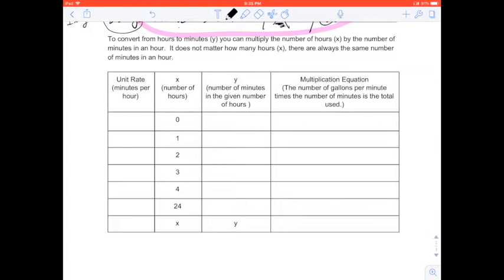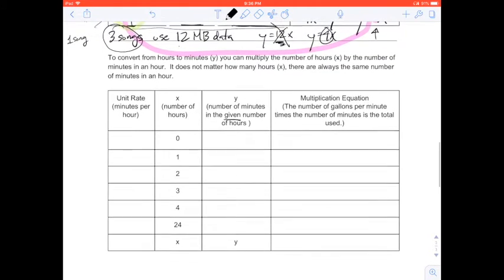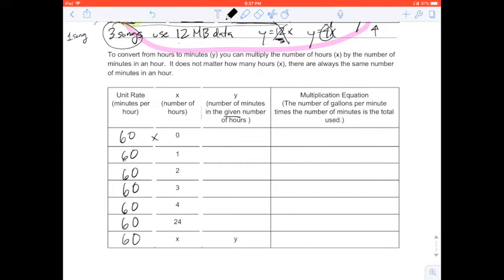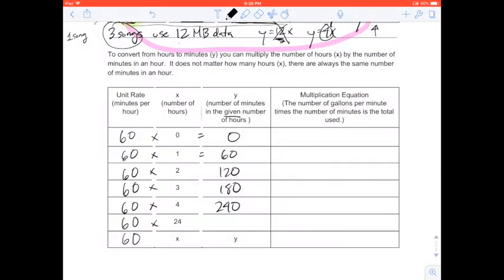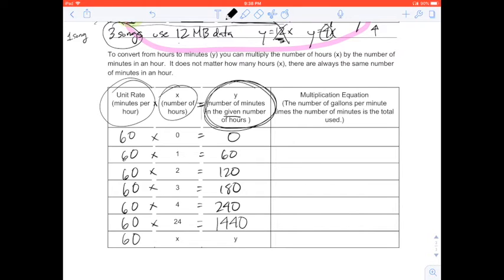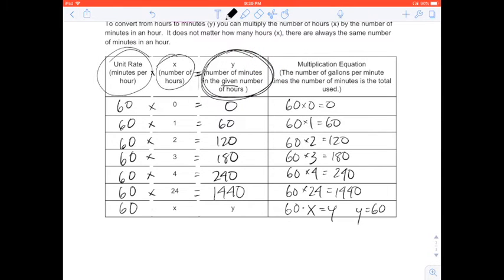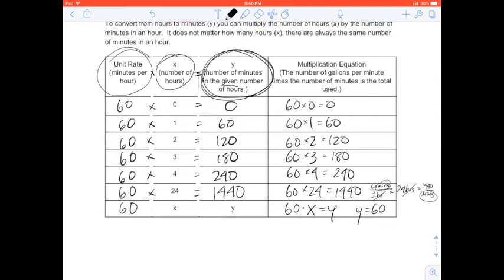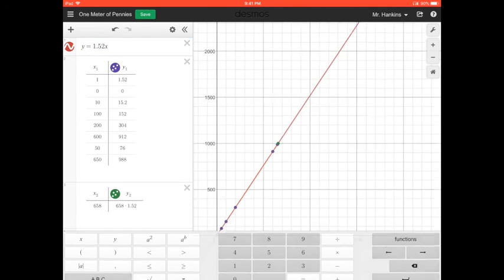7 0 M1 L8 Equations 4